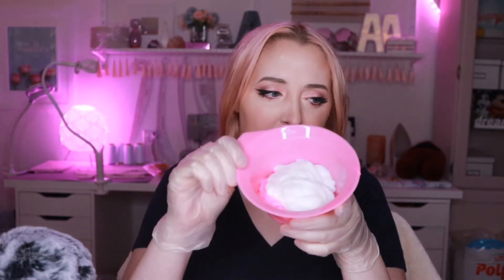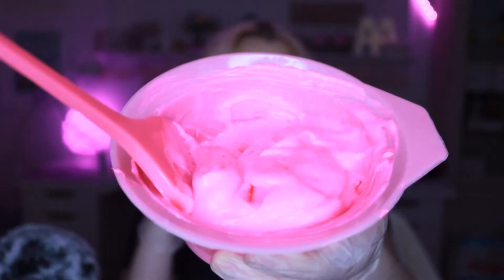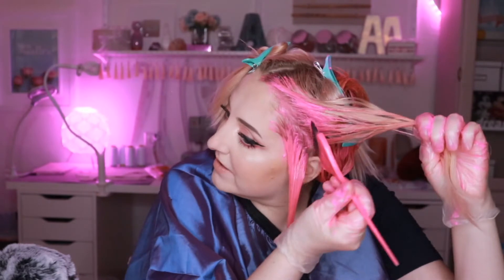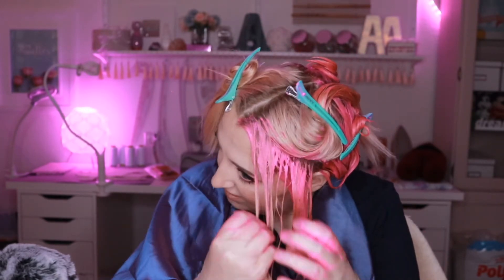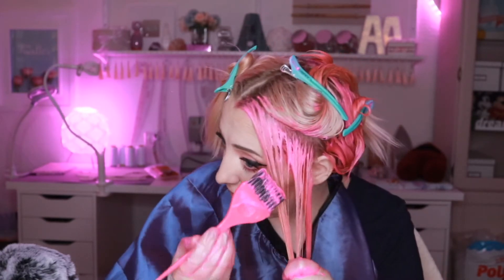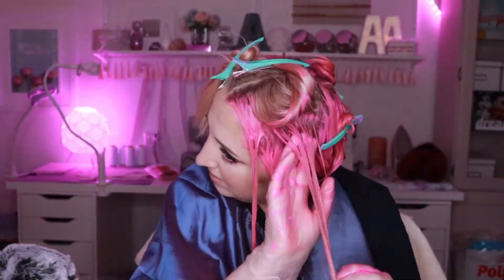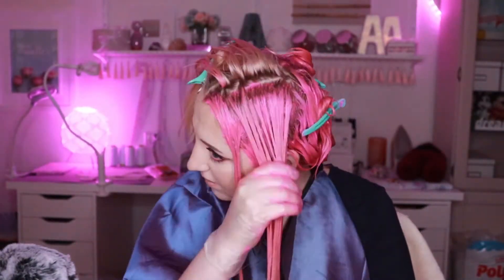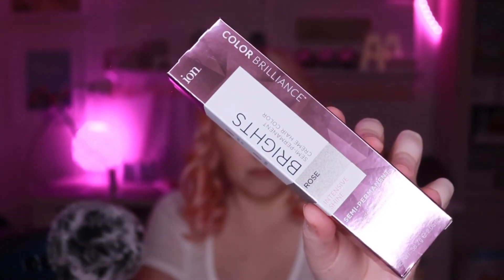I FINALLY got my PINK HAIR right!! Ion Brights Rose hair color review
3D Modeling Channel: Ask Amber